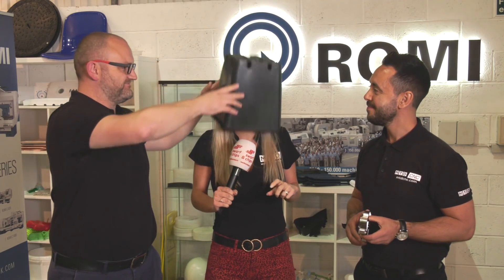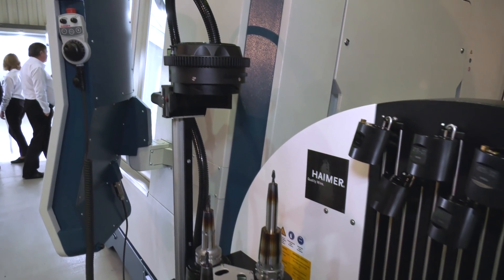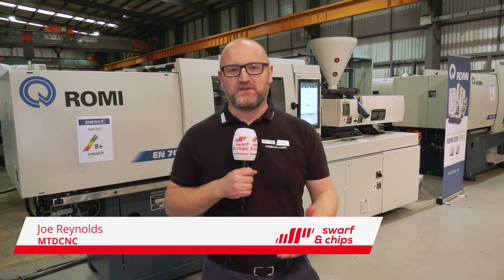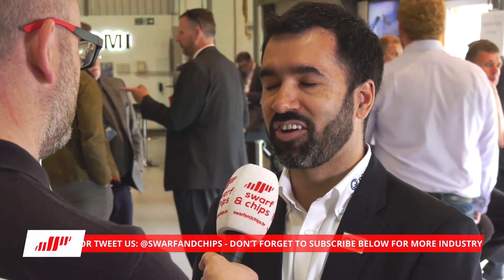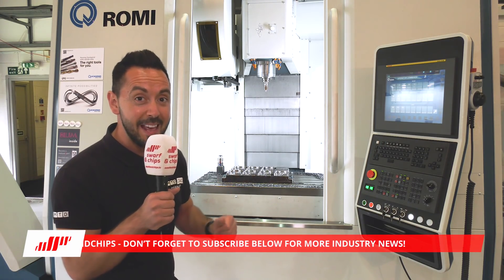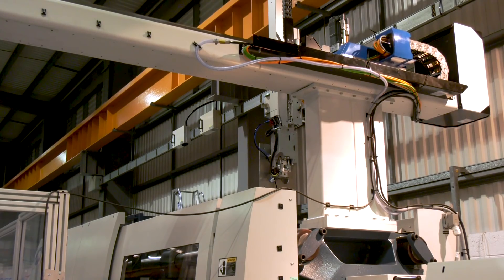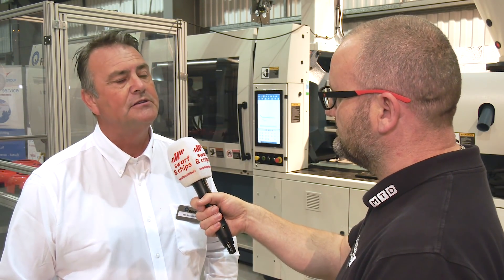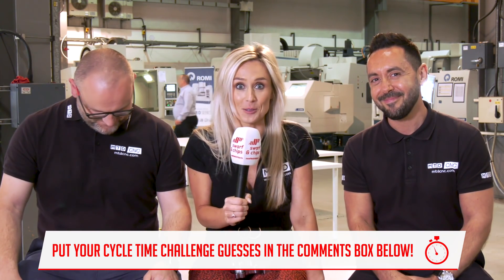SwarfandChips - CNC Machining, Automation and Injection Moulding - 28/06/2019 - Ep 133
This week's action packed SwarfandChips show comes from Romi Machines in Rugby. The show features technology which includes, CNC Machine Tools, automation, as well as injection moulding. This week's SwarfandChips is not be to missed, and don't forget the CycleTimeChallenge.